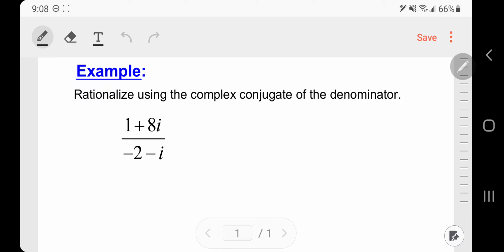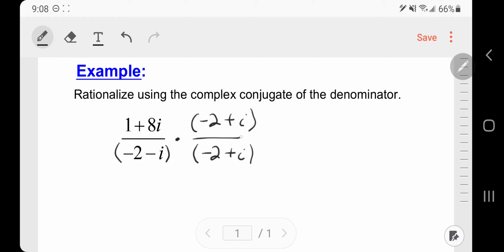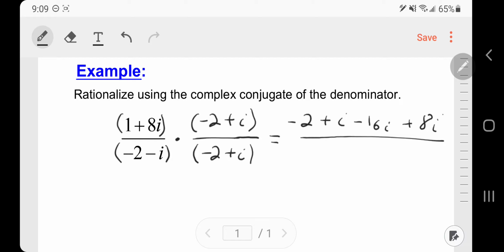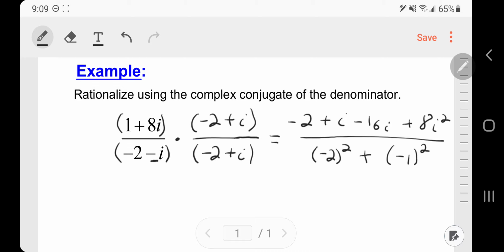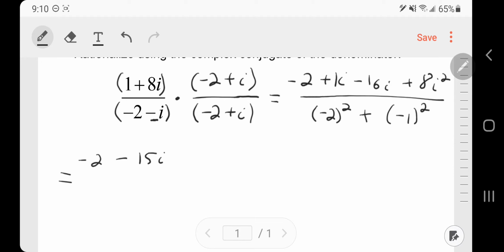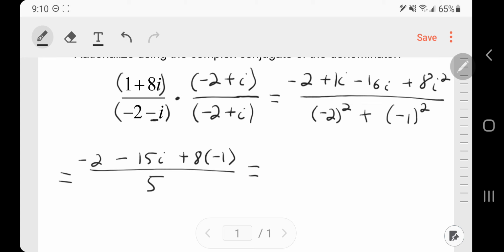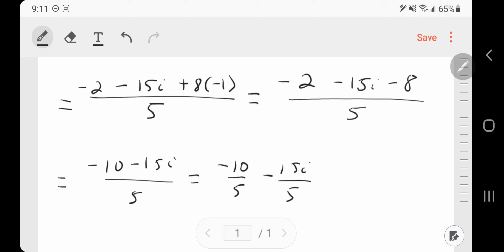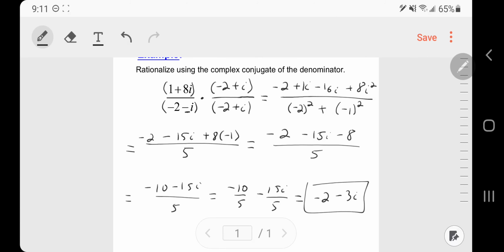Divide Complex Numbers by Rationalizing with the Conjugate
Learn how to divide complex numbers using the conjugate of the denominator.